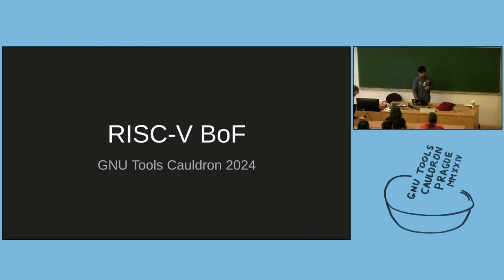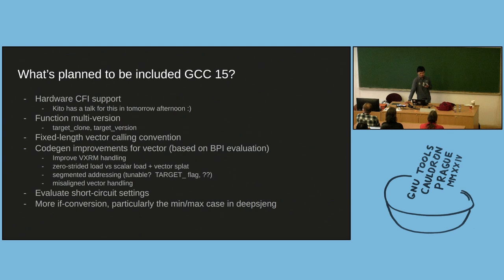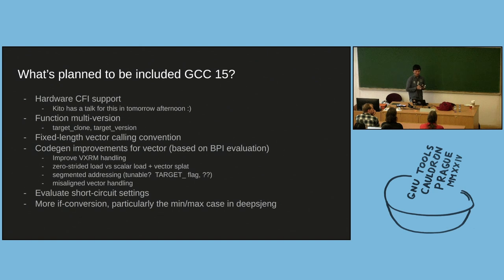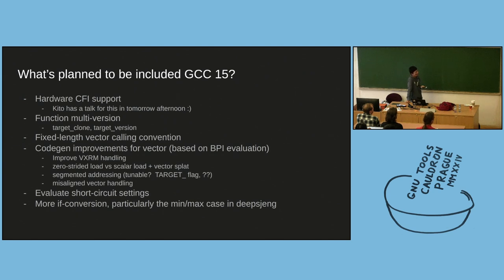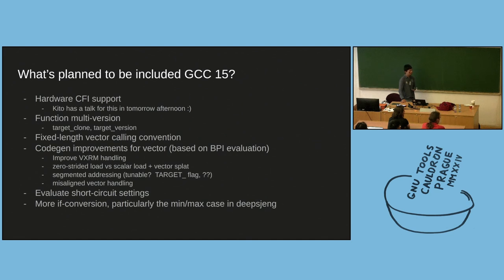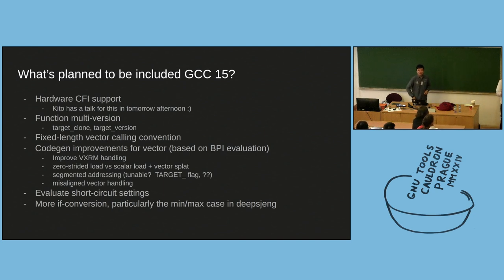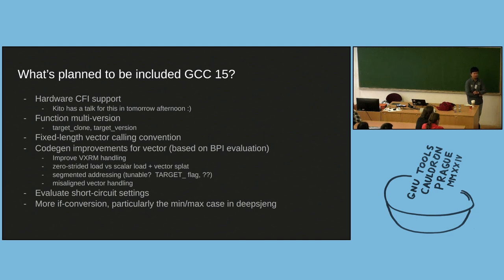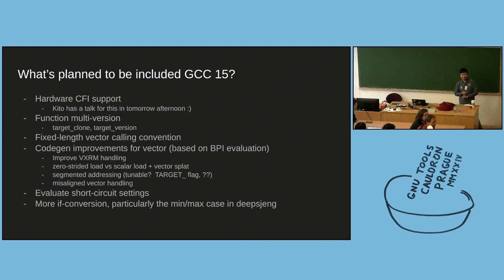Kito Cheng Jeff Law, Jeremy Bennett and Palmer Dabbelt: RISC V BoF - GNU Tools Cauldron 2024